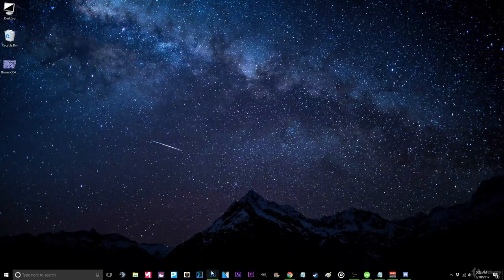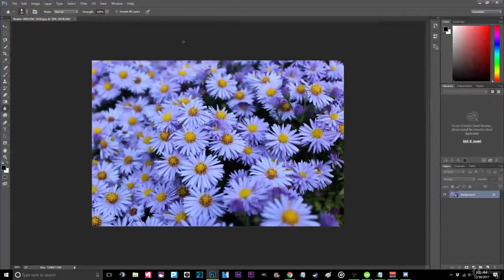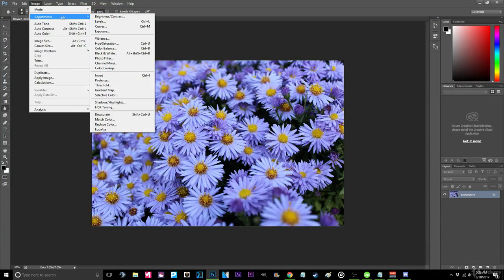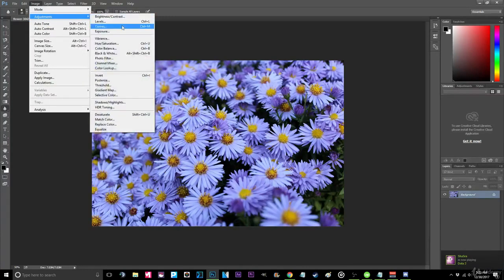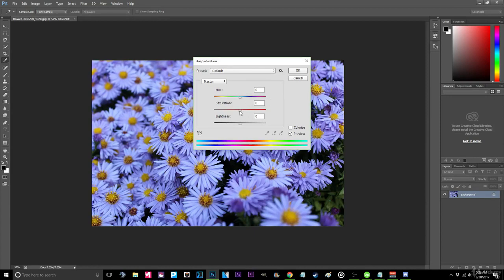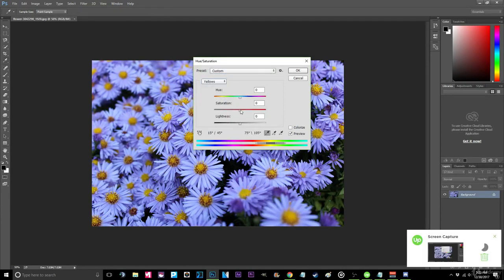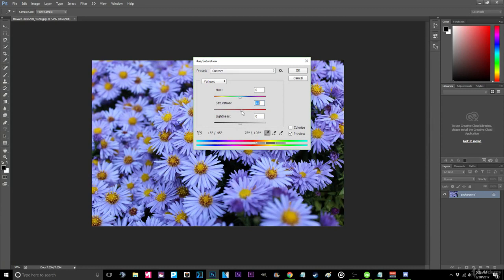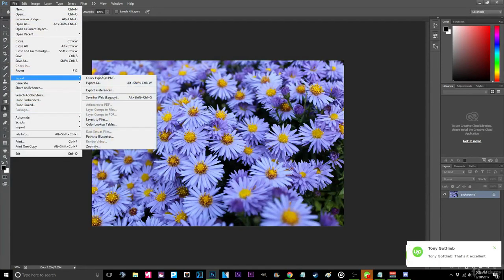3 Color Pop in Photoshop